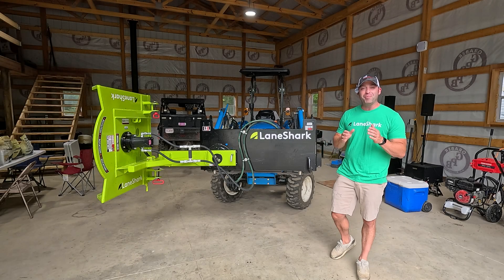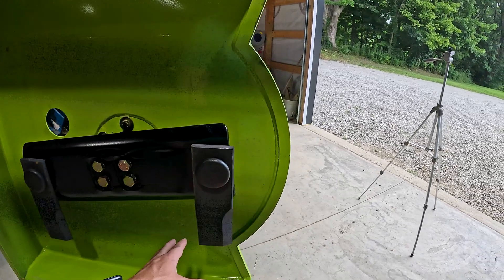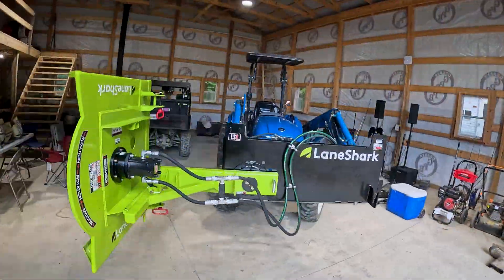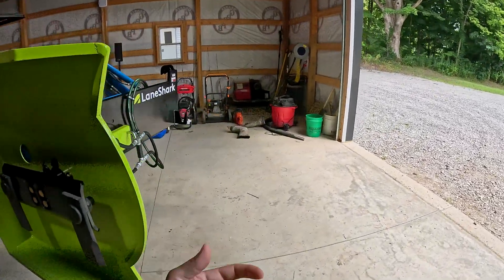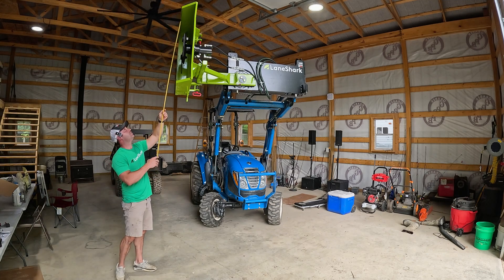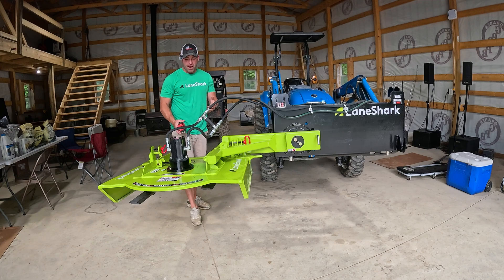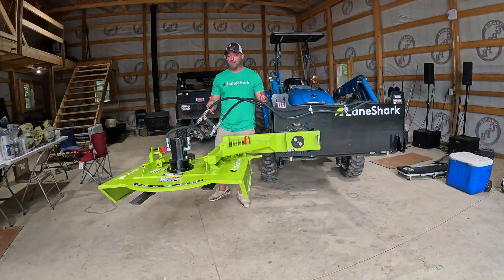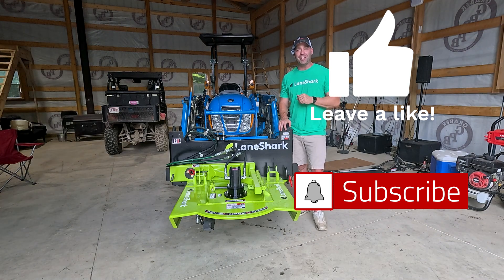Lane Shark Mower Setup and Hydraulic Requirements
In this video, I review and demonstrate the Laneshark rotary cutter, a versatile front-mounted mower designed for tractors. The Laneshark operates in three positions: vertical, offset, and in-front. Watch as I go over each position, showcasing its efficiency and effectiveness for various cutting tasks, including brush cutting, mowing, and land clearing.

I also discuss the hydraulic system required to operate the Laneshark on your tractor, providing detailed insights into what you need to get started. Whether you’re a farmer, landscaper, or property owner, this video offers a comprehensive look at the Laneshark’s capabilities and benefits.

For those interested in purchasing a Laneshark, I highly recommend Folts Ag and Equipment in Lancaster, Ohio. They provided me with this Laneshark, and their service has been outstanding.

Foltz Ag and Equipment
2535 E Main St, Lancaster, OH 43130

Big Fan
Pats Easy Change
SSQA to 3 point hitch adapter